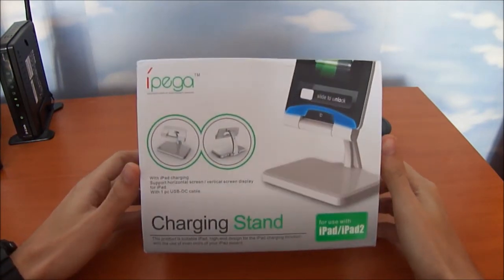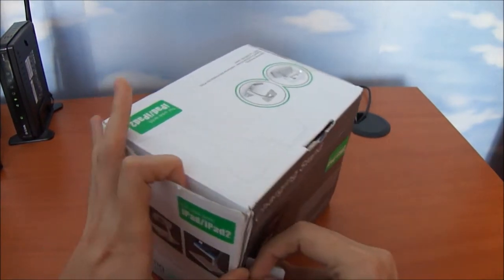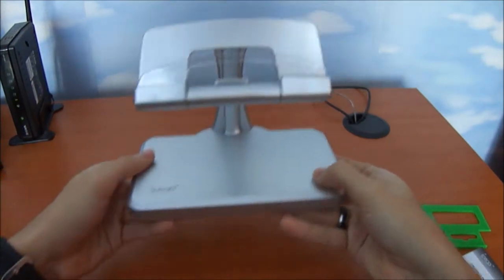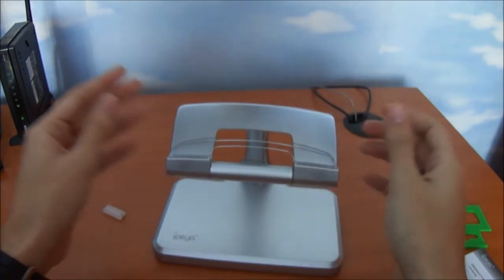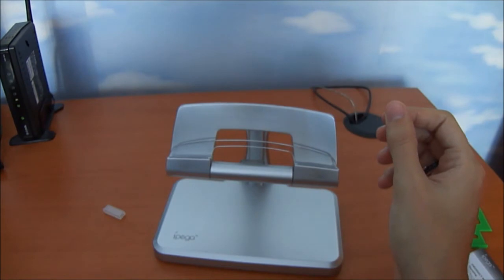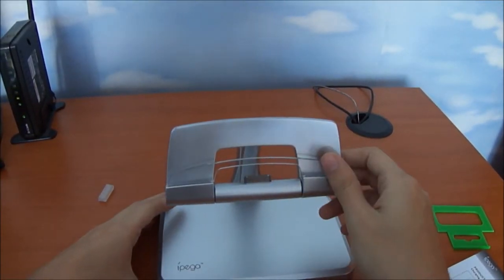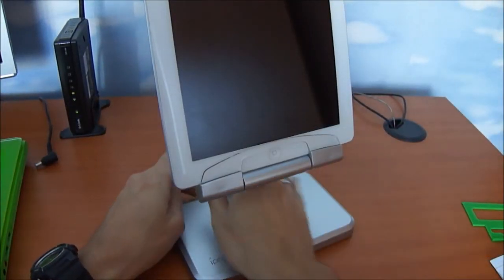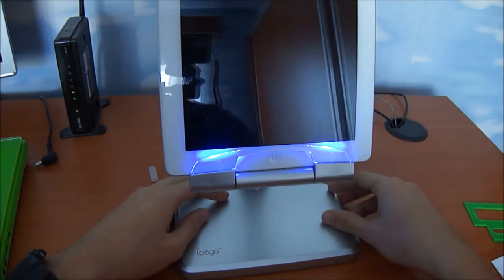Ipega charging stand for the Ipad.wmv